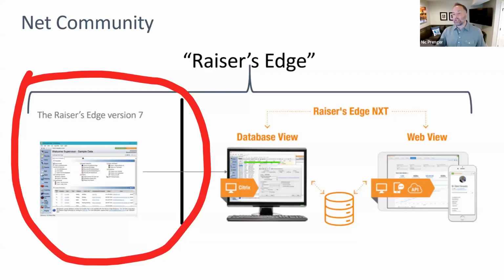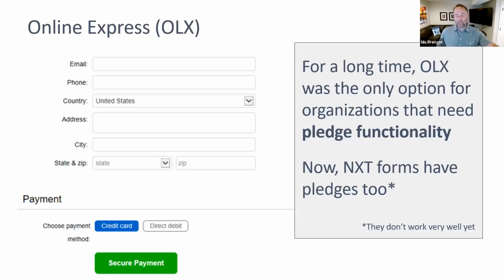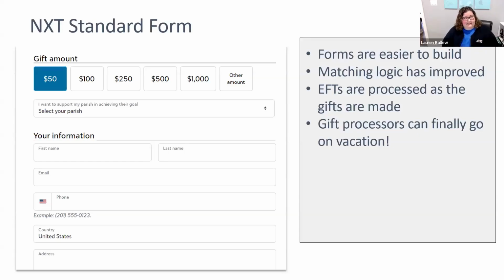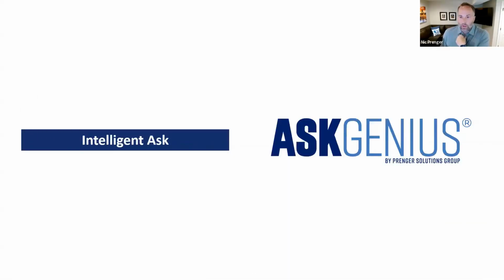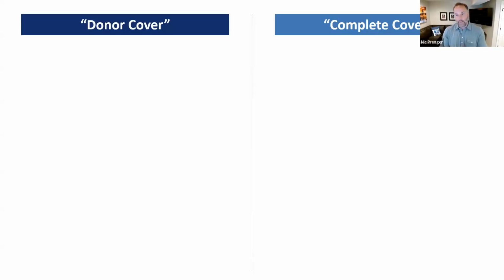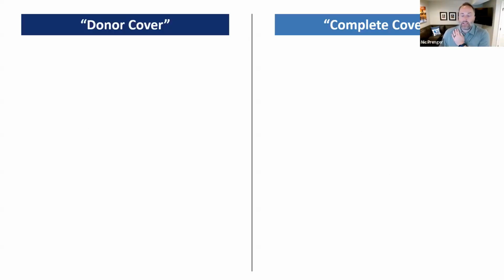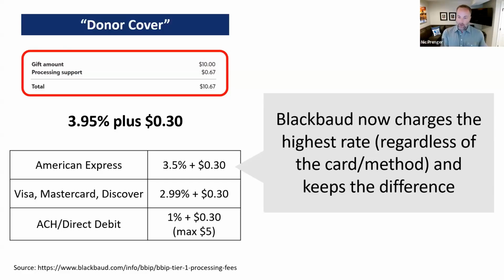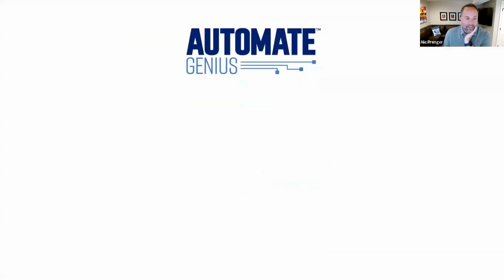How do Blackbaud donation forms compare? (OLX vs. NXT vs. NetCommunity)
You’ll learn:

- Why OLX is still popular (and what’s holding people back from NXT)

- What’s new in RENXT donation forms (and why matching logic is better than ever)

- ledge functionality: where it shines and where it still struggles

- Recurring gift processing and why gift processors can finally take a vacation

- Features like recurring gift upsell, intelligent ask, and the “optimized” form

If you’re wondering which donation form your organization should use, this walkthrough has the pros, cons, and gotchas you need to know.